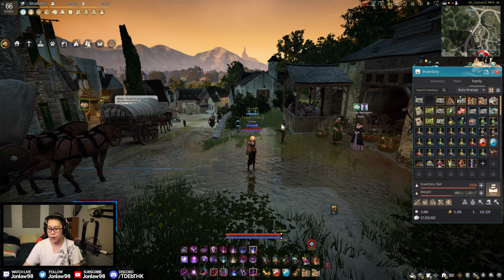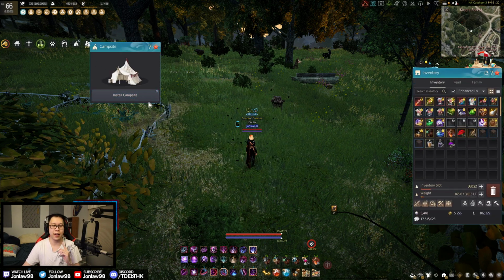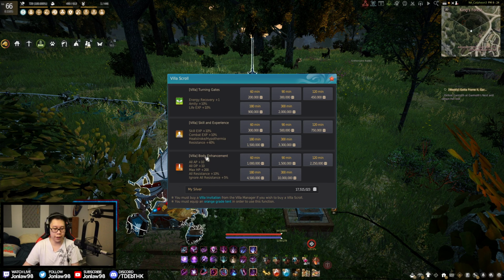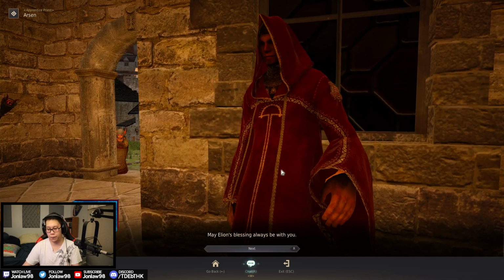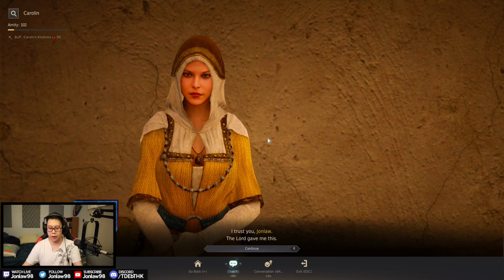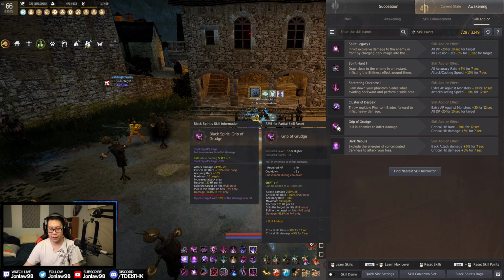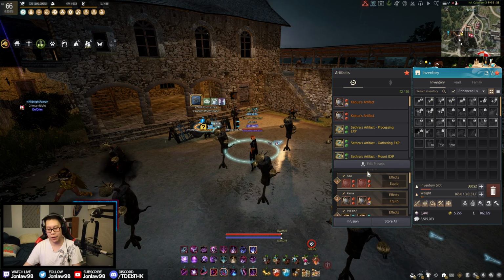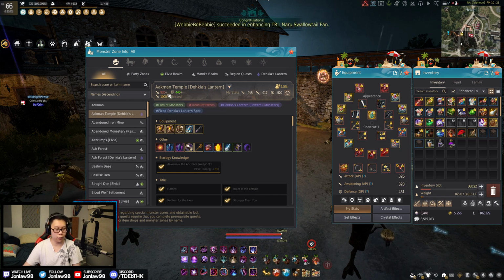How To Grind More Effectively & Buffs I Use in PvE | Black Desert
How To Grind More Effectively & Buffs I Use to make more silver in PvE | Black Desert

*Timestamps*
0:00 - Intro
1:18 - Food Buffs
3:20 - Elixirs & Draughts
7:02 - Party Elixirs
10:35 - Perfumes
12:35 - Villa Buffs & How to get
14:57 - Church buffs
16:15 - Furniture buffs
17:50 - Carolin energy buff
18:33 - Skill addons
21:05 - Artifacts & Lightstones
23:00 - How to read stats
24:30 - Fairy - Continuous Care
25:50 - Tent buff - Item Drop Rate
26:38 - Ending & Thank you for watching!

My Black Desert Gameplay on PC includes a Review, Quests, Character Creation, 2024 How To Guides for beginners and veteran players on Season, Life Skills, Gear Enhancing, Best Weapons and Armors, PvE Bosses, best classes for Awakening and Succession with live commentary by Jonlaw.

Black Desert (BDO) is an open-world, action MMORPG. Experience intense, action-packed combat, battle massive world bosses, fight alongside friends to siege and conquer castles, and train in professions such as fishing, trading, crafting, cooking, and more!